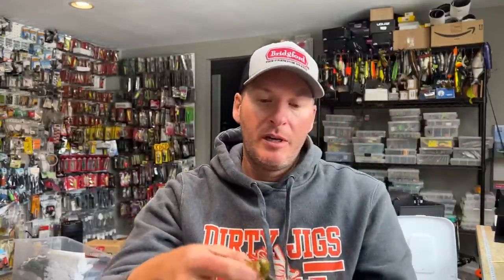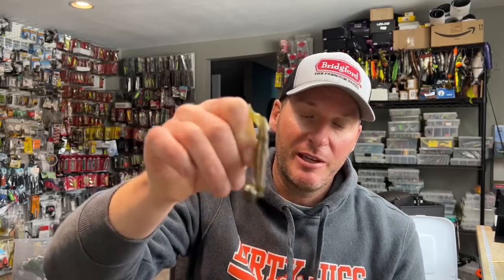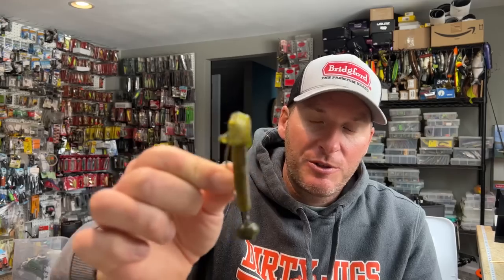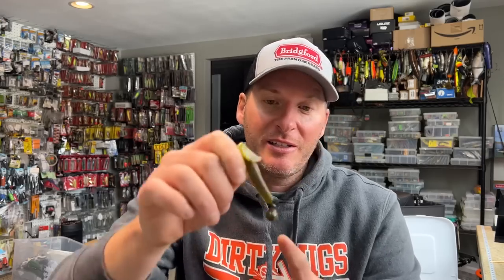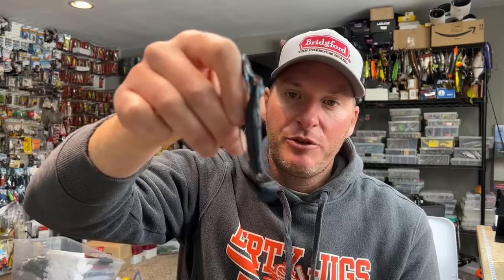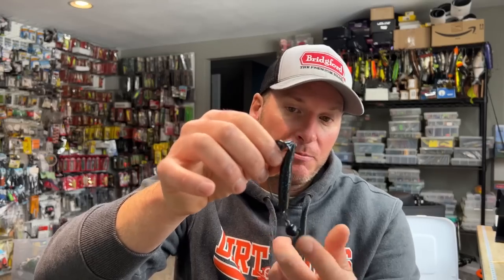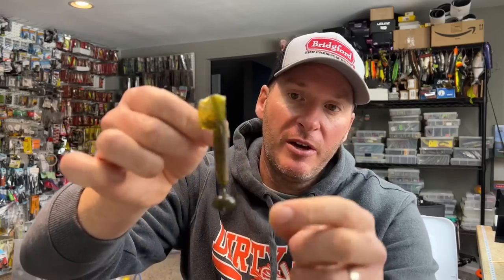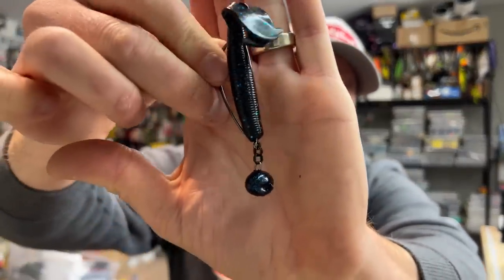Critical Swing Head Tip To Drastically Improve The Performance!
This swing head tip made wobble heads a go to bass fishing lure for me! It’s so simple but extremely important!

2) Share my videos on your social media platforms!
4) If you enjoy the content and want to see more of it.  Consider donating to the channel to show your support for future video creation.  Very much appreciated!